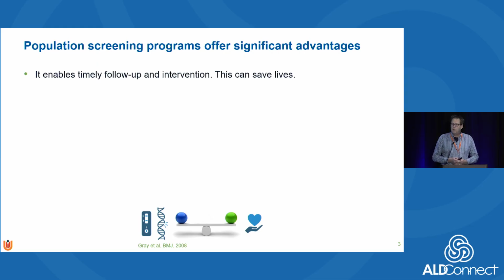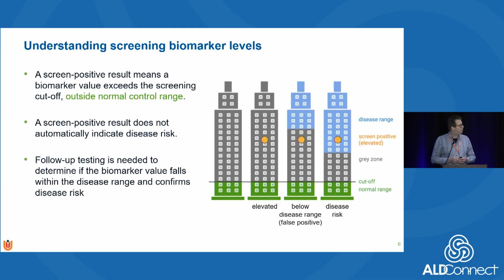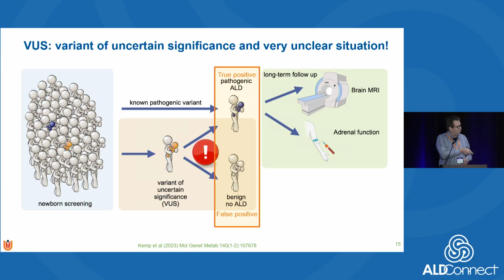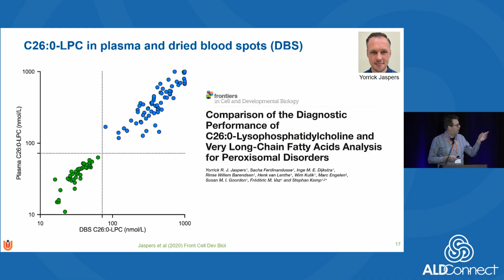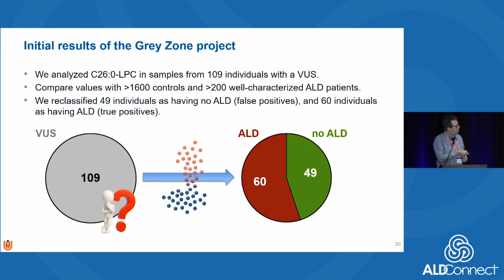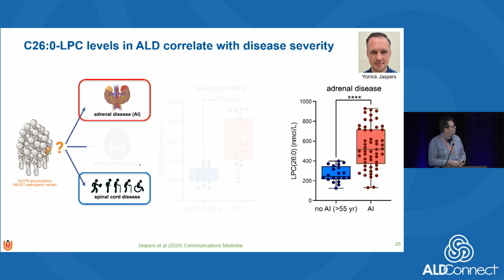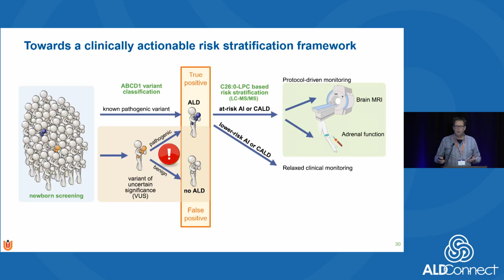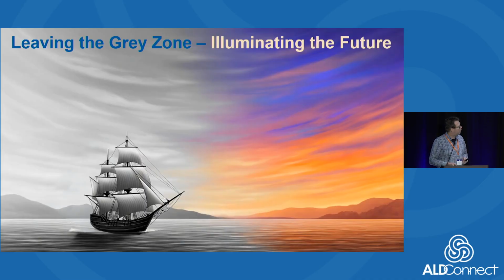The Grey Zone Project Risk-Based Classification of ABCD1 Variants in X-linked Adrenoleukodystrophy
Dr. Stephan Kemp
2025 Annual Meeting and Patient Learning Academy